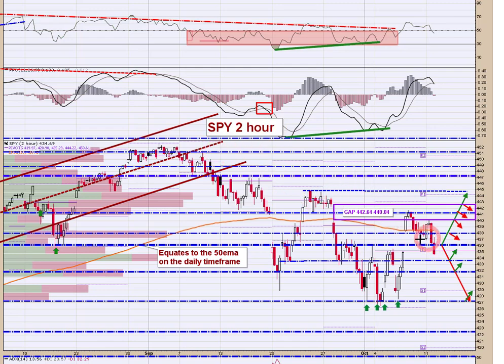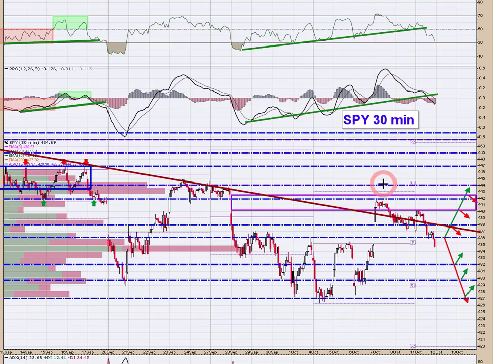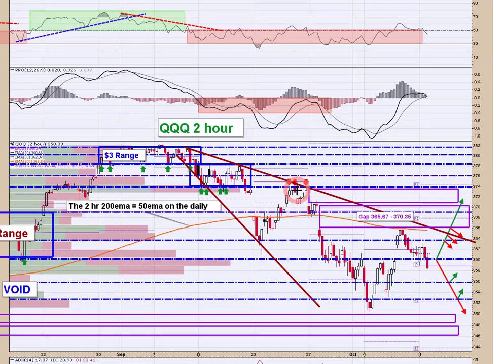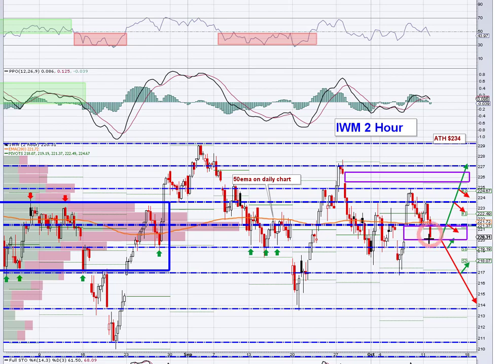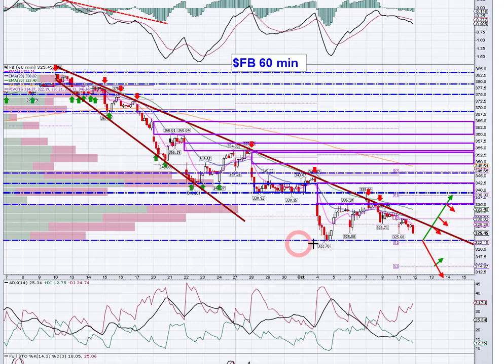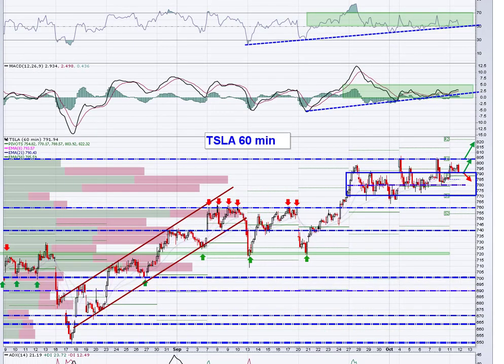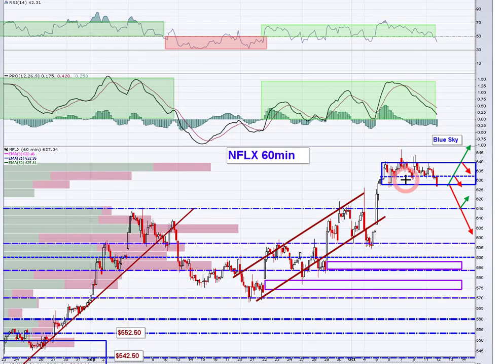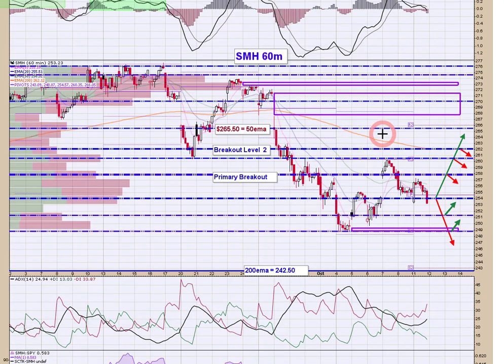PreMarket Prep 10/12/21📊 Before the Bell is a detailed technical look at the Indexes & FATMAAN Names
Before the Bell  is premarket prep for active traders. The note provides detailed stock market technical analysis focused on the indexes and FATMAAN names.  Today we discuss the key pivot levels after yesterday's poor close. As always, there is plenty of timely commentary to keep you on the right side of the trade. 📈📈

👉🏻 Tickers: SPY / QQQ / IWM / FB / AAPL / AMZN / MSFT / GOOGL / NFLX / TSLA / SMH

Greetings! THank you for spending time on my YouTube Channel. My name is Chris Buss and I‘m a professional full-time trader that has been involved with markets for over 15 years.

On this Channel I will mainly focus on Long / Short Equity Option Swing Trading, Technical Analysis,  Active Intra-day trading, and Trading Education with a special emphasis on Trader & Market Psychology 📊

👉🏼 StockTwits: tradersprofitcompass

I am neither a financial adviser nor a Registered Broker. These videos are for educational and entertainment purposes only. Investing of any kind involves risk. While it is possible to minimize risk, your investments are solely your responsibility. Please do your own due diligence.